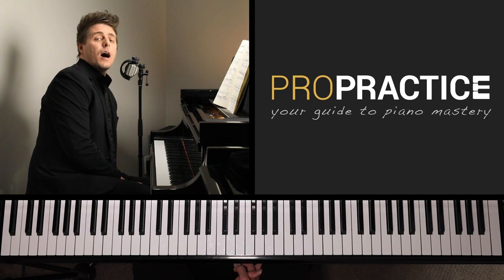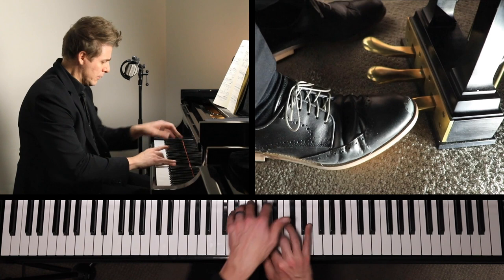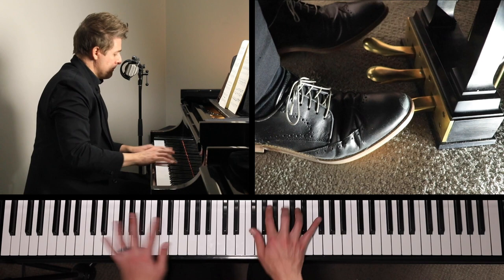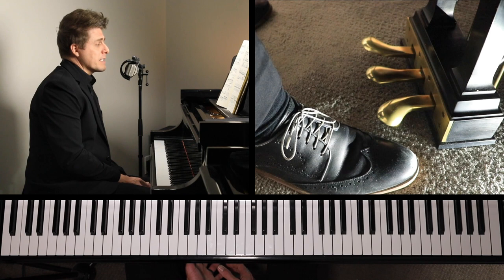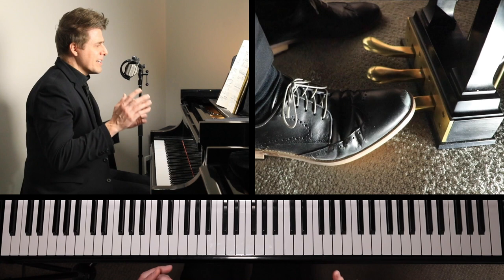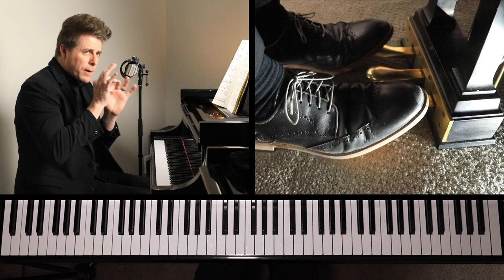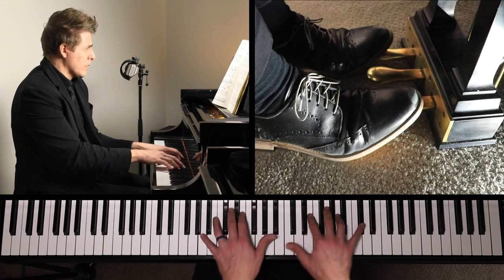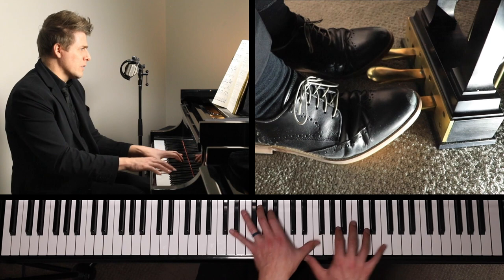Bach/Busoni Chaconne in D minor, BWV 1004 Tutorial - Part 2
This 62-minute video lesson explores an in-depth look at the transcription by Ferruccio Busoni of J.S. Bach’s Chaconne in D minor from Violin Partita No.2, BWV 1004. This tutorial is the second in a series of three tutorials covering this monumental work. Part 2 covers bars 94-197 of the piece. Regarded as one of the greatest transcriptions for solo piano of a work by J.S. Bach, Busoni’s masterful transcribing challenges the performer in numerous ways. This tutorial seeks to aid the performer with suggestions regarding fingering, rhythmic integrity, shaping and dynamics (and how to create variety with similar phrases), voicing, articulation and texture, reducing tension and creating technical ease with difficult passages, hand redistributions, pedaling suggestions, character among contrasting sections, the concept of orchestration and how this can apply to a keyboard work, and many other concepts to help you become as efficient as possible in your practice sessions.